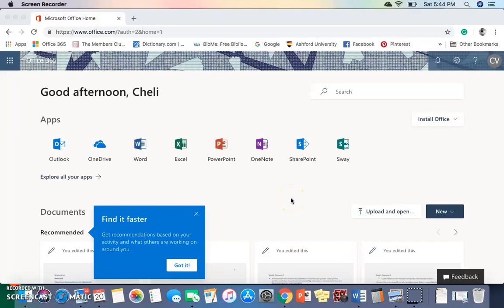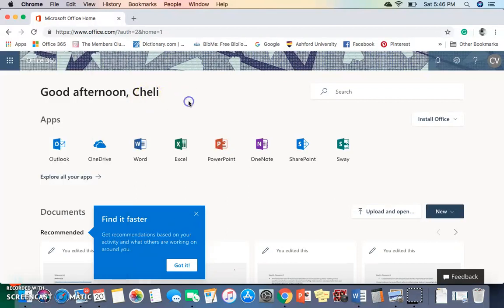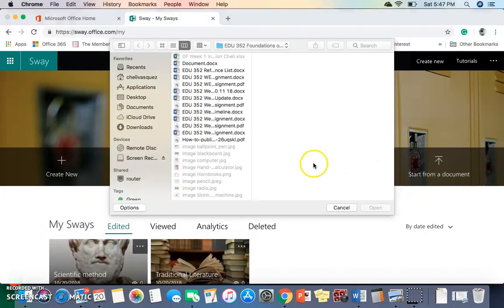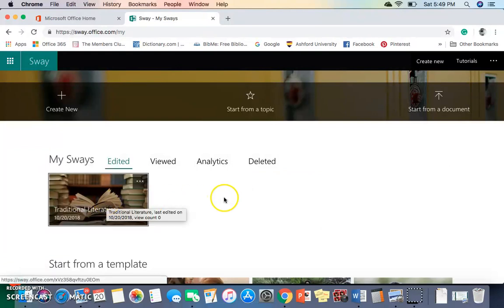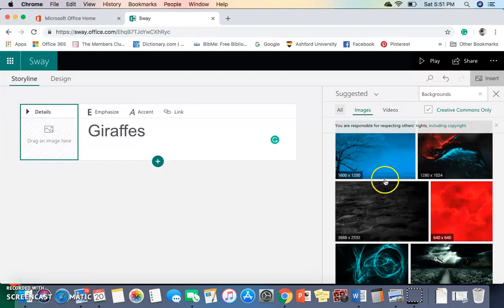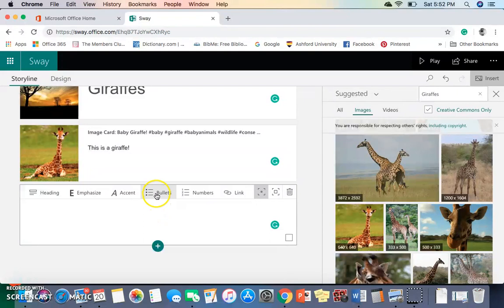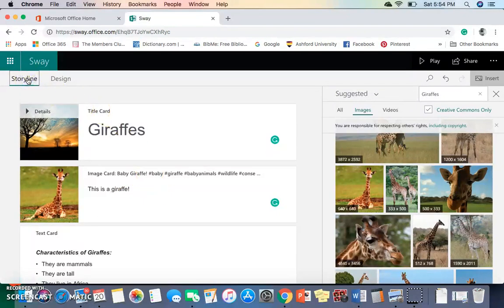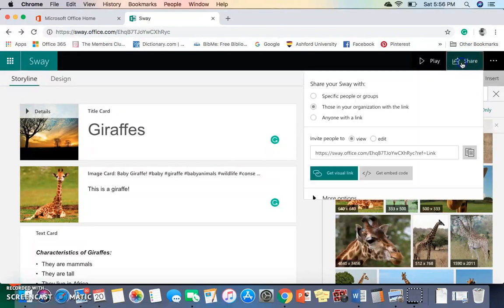Microsoft Sway Tutorial